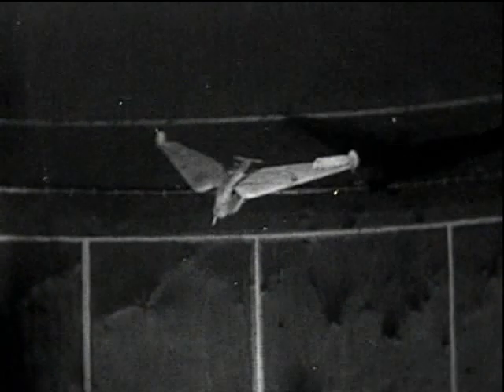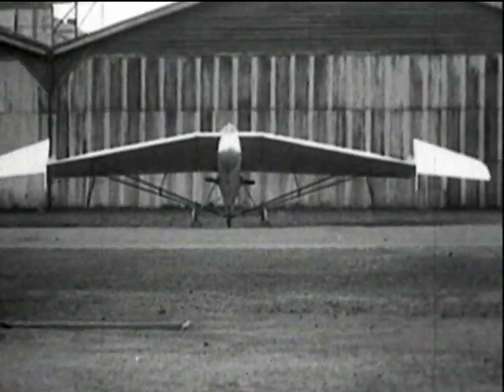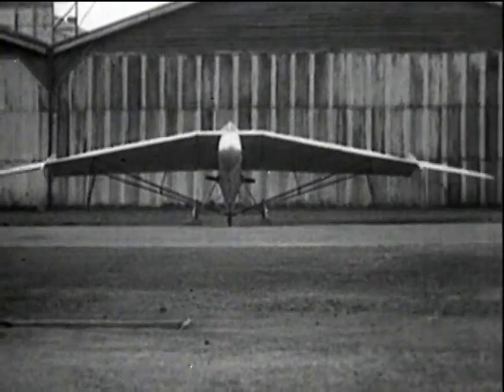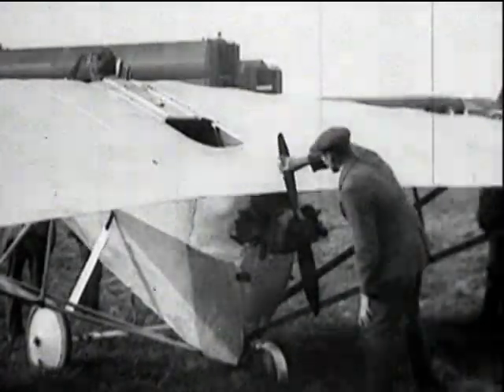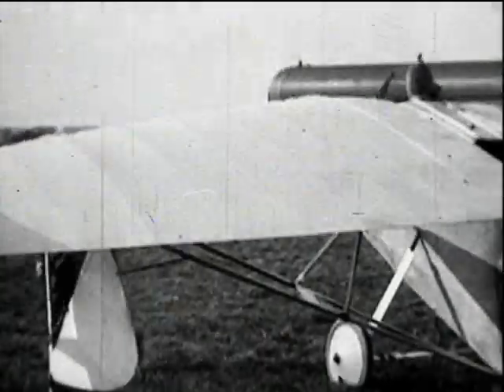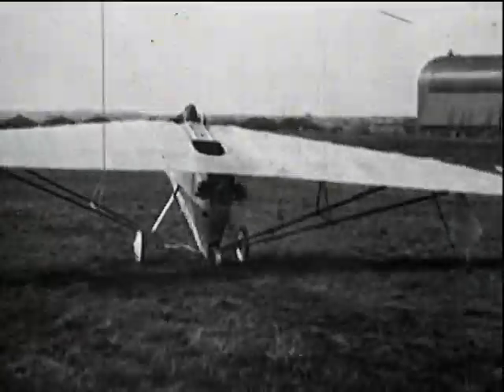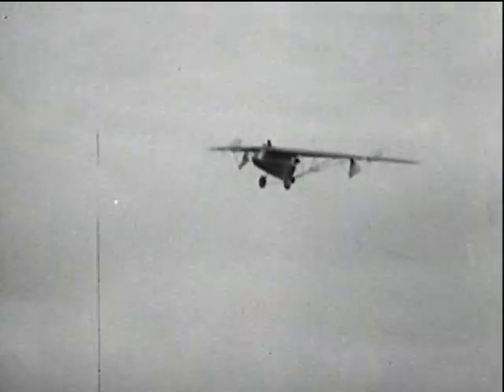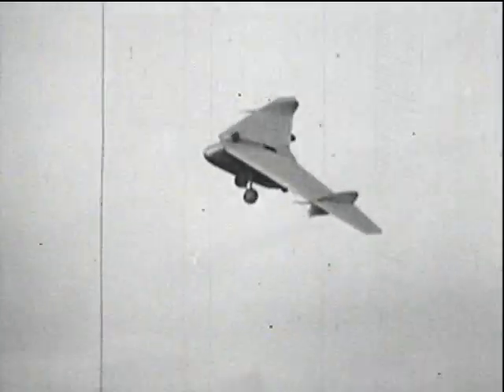Hill Pterodactyl Tailless Aircraft 1920s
Experimental tailless aircraft developed by G.T.R. Hill in the late 1920`s
For more info about Farnborough Air Sciences Trust visit our